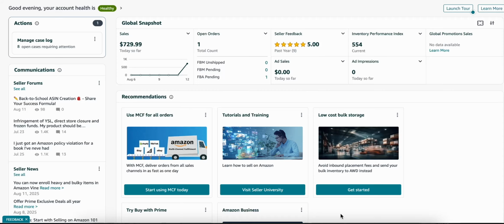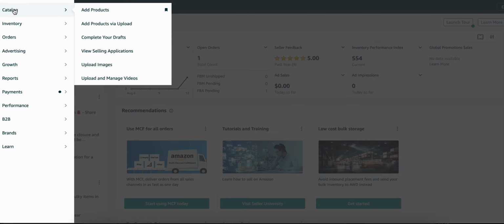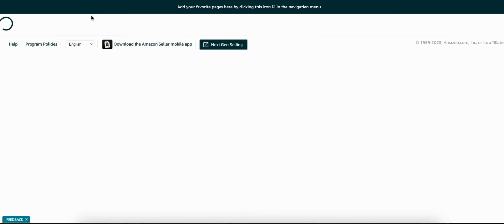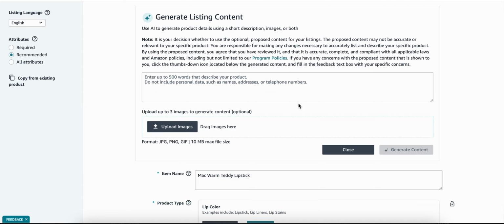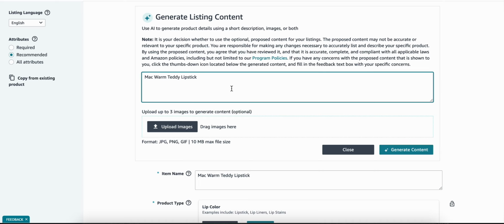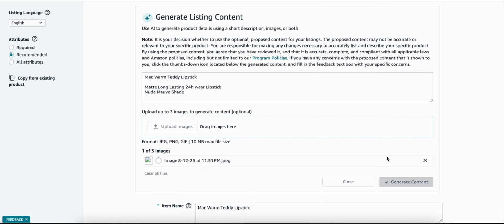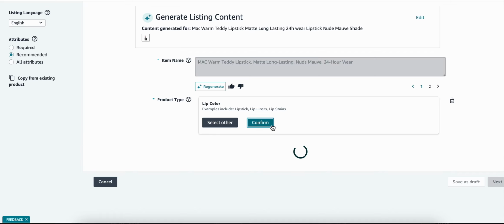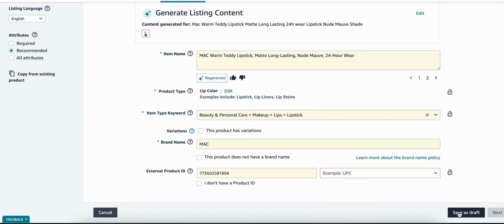How to Generate Listing Content Using AI on Amazon (Step by Step Tutorial)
Learn how to generate listing content using AI on Amazon quickly and effectively with this simple tutorial. Whether you’re a new seller or an experienced merchant, AI tools can help you create product titles, bullet points, and descriptions that are optimized for search and conversion.
Watch now and get this done in under 3 minutes!